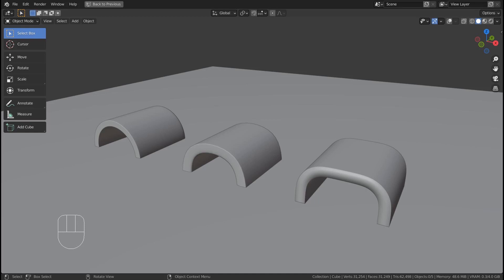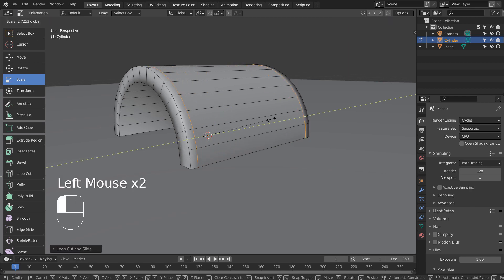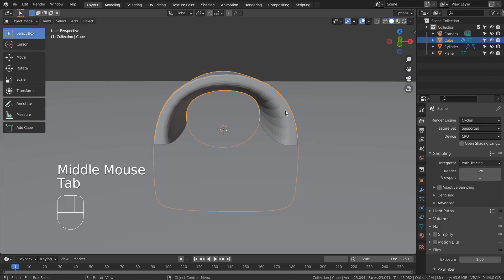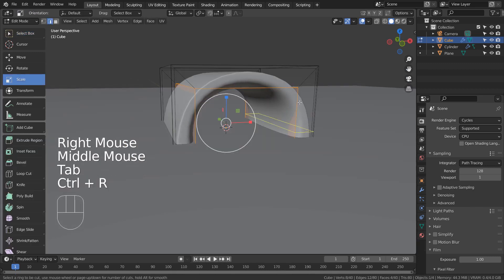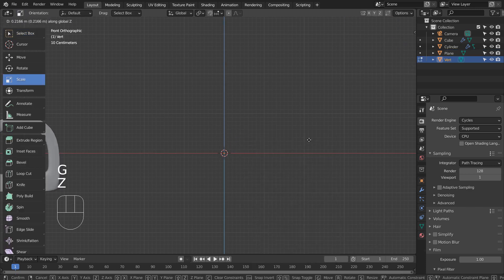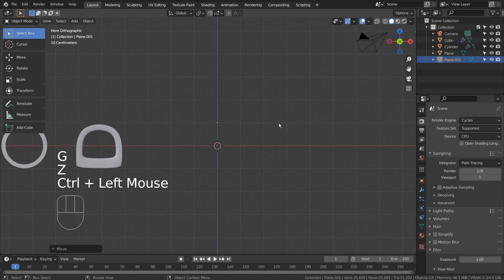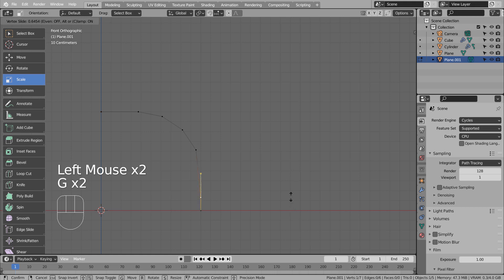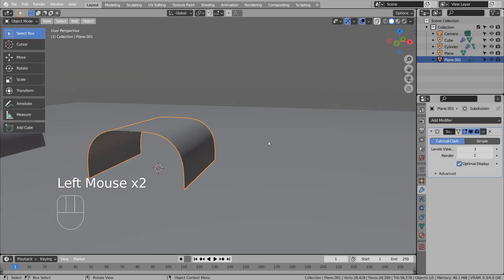Blender Tutorial - 3 ways to model a tunnel shaped mesh